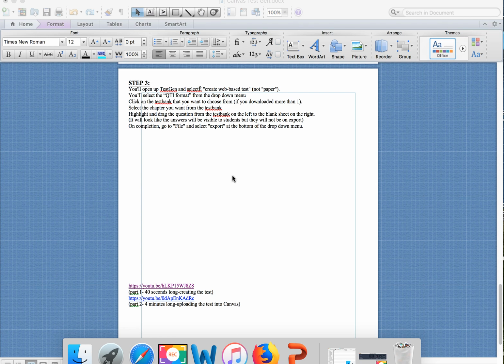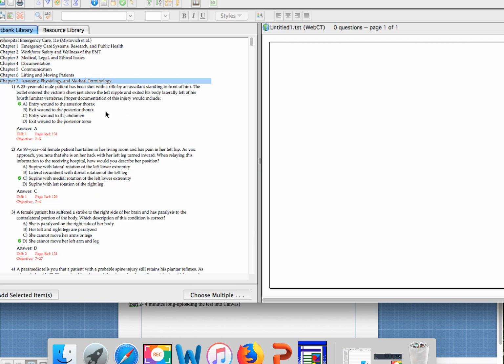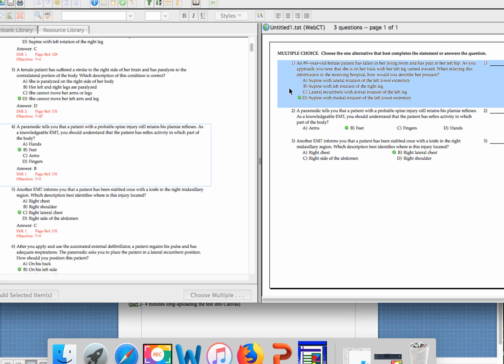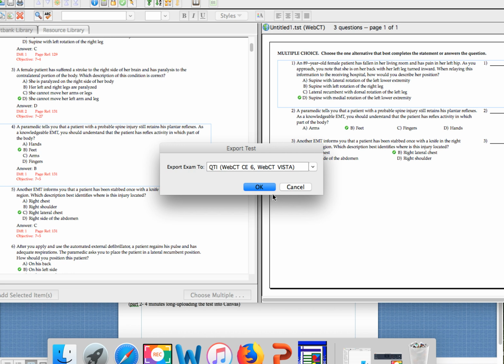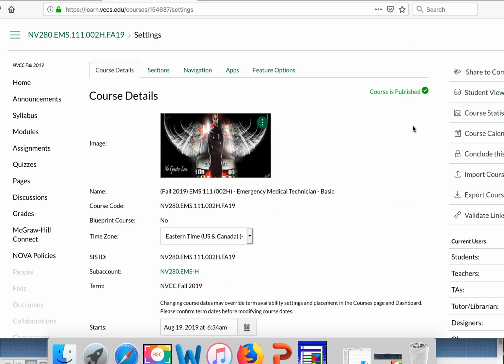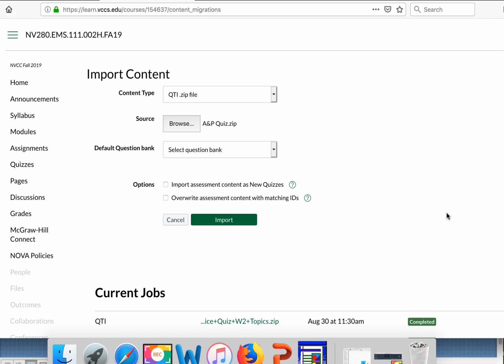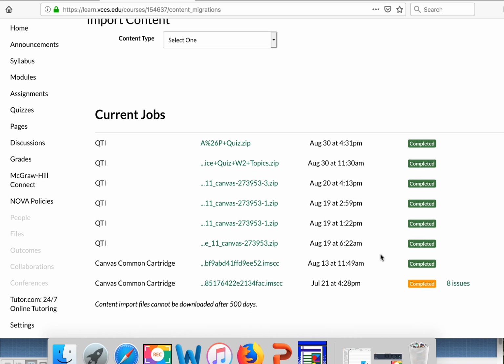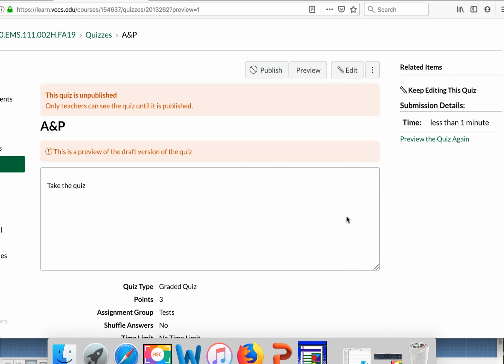Uploading TestGen questions into Canvas